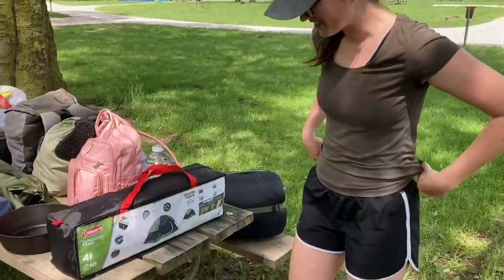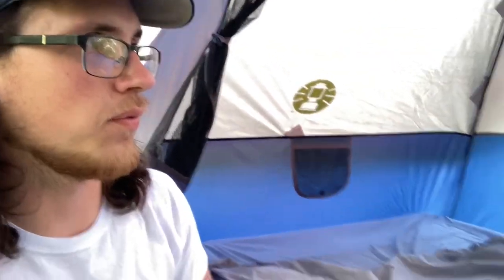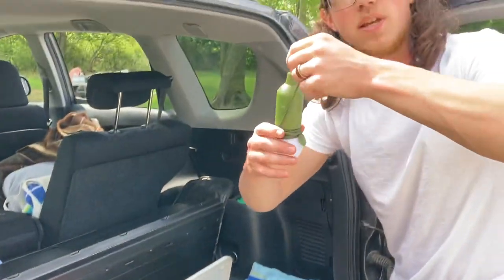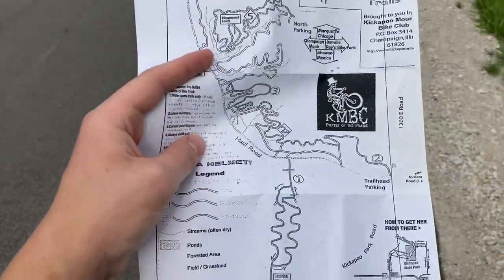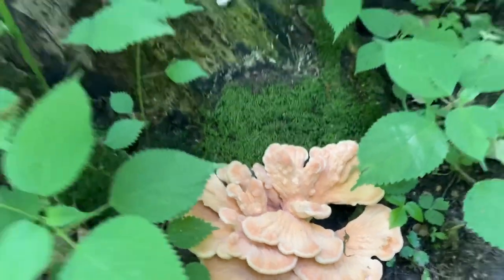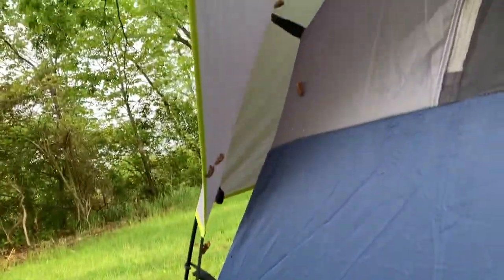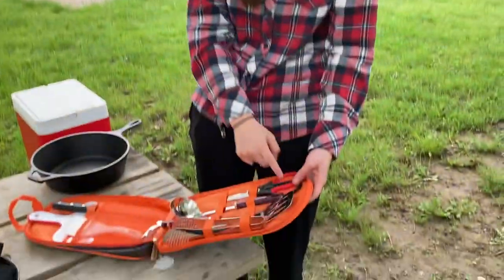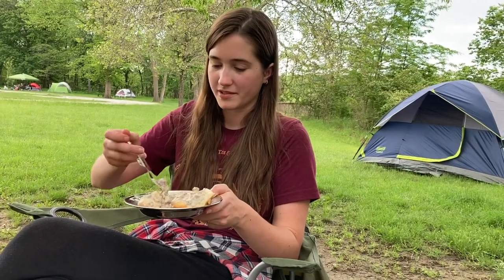Campateurs ep. 1 - camping w/ Brood X cicadas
Amateur campers take a one night trip to Kickapoo State Park